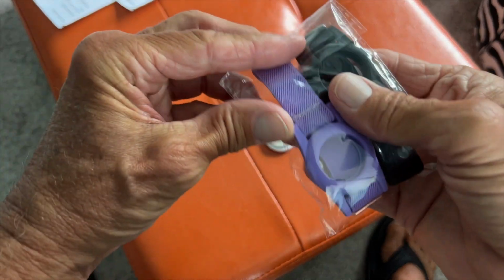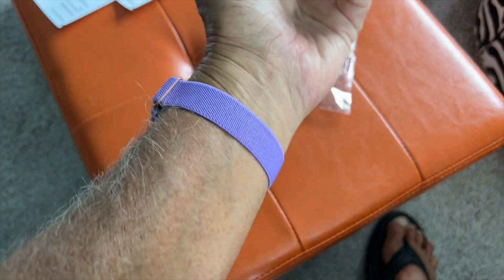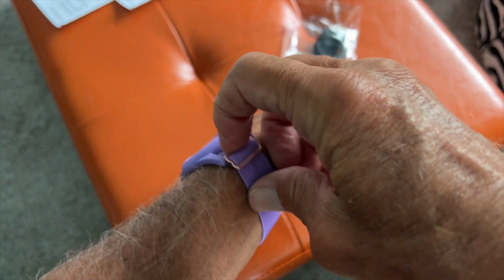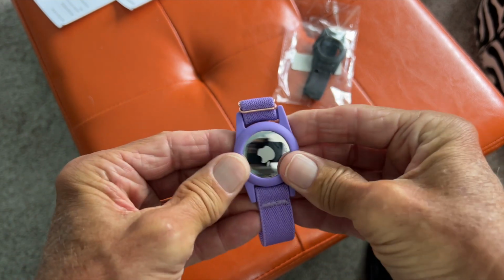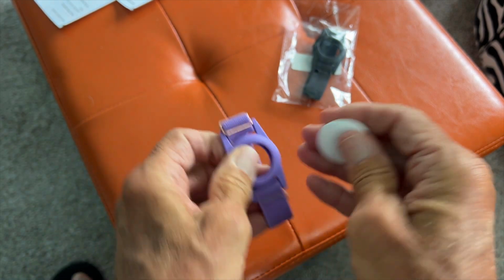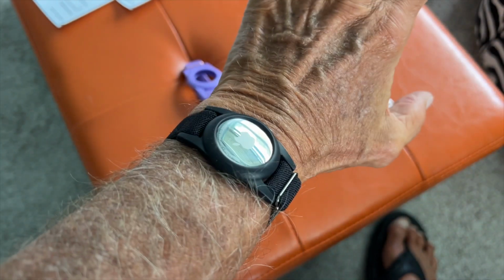How to use AirTag Bracelet